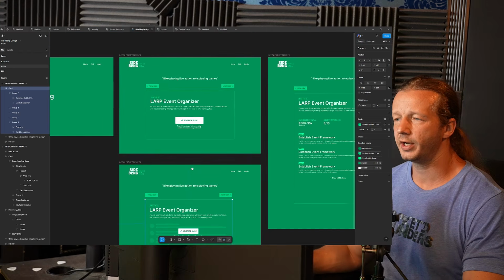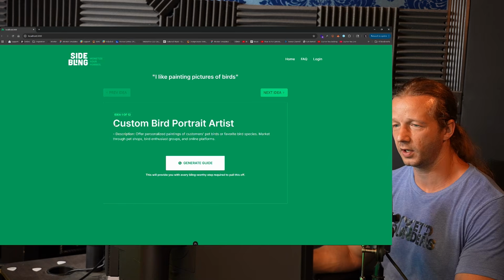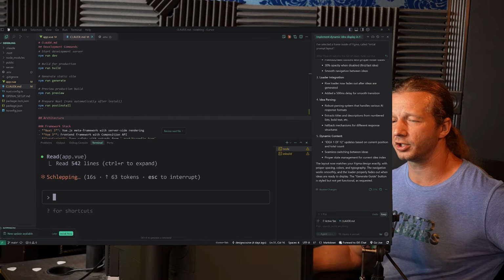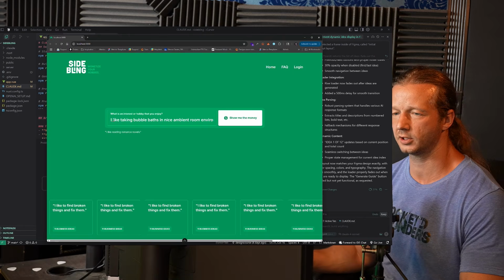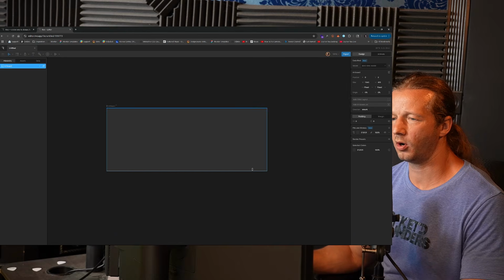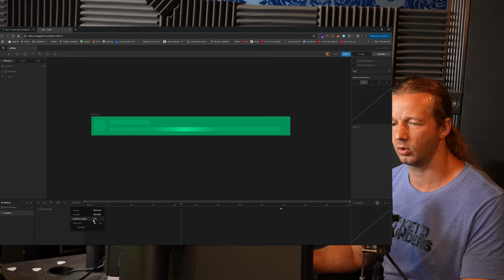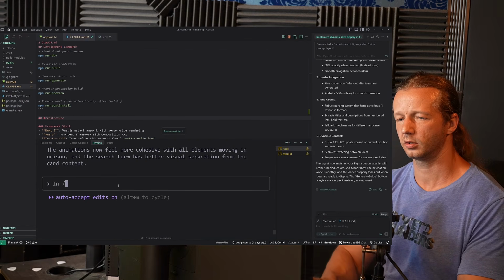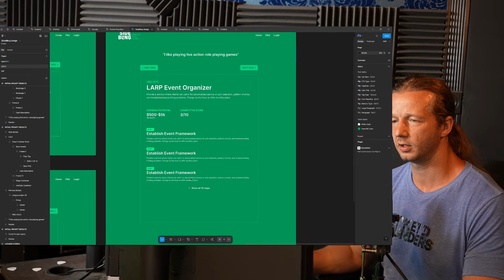From Figma to Browser with MCP in Minutes (No Coding)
-- Today, we're continuing on with the SideBling project by taking the layout we designed in the previous video, and getting it ported to the browser with the Figma MCP server. We're also going to add GSAP-based animations to the UI, along with creating an animated Rive graphic for use in the UI.